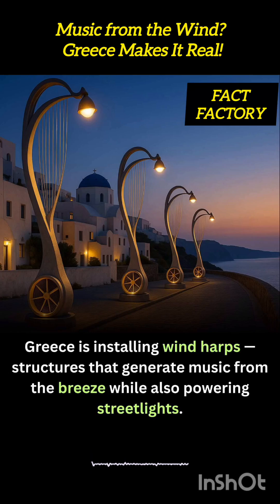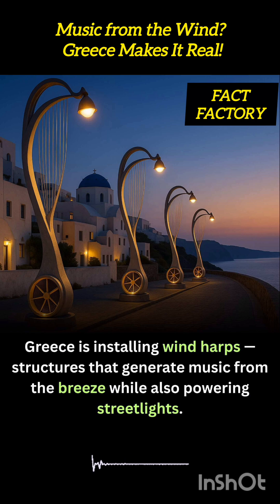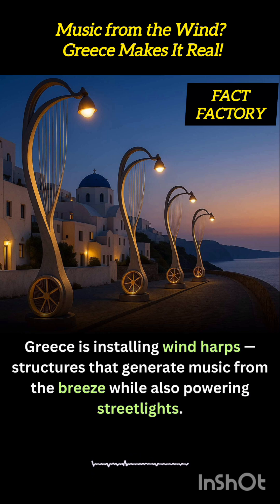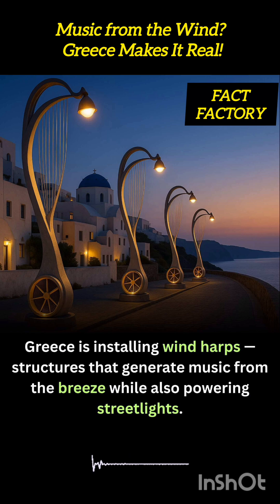Greece’s Wind Harps Turning Breeze into Music and Clean Energy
In the hills of Greece, a new kind of renewable energy installation is turning heads — and creating beautiful music. Known as Wind Harps, these innovative structures combine art, acoustics, and clean energy engineering to transform the breeze into both sound and power.

Each Wind Harp consists of specially tuned strings and integrated micro-turbines. As the wind passes through, the strings resonate to produce natural melodies, while the turbines quietly generate electricity. This blend of culture and sustainability reflects Greece’s growing commitment to eco-friendly innovation and renewable energy.

Beyond their poetic charm, the Wind Harps provide real-world benefits: they supply clean, local power, support off-grid communities, and serve as tourist attractions celebrating the harmony between nature, technology, and art.

By merging ancient Greek musical heritage with modern sustainability, these harps prove that green energy doesn’t have to be silent — it can sing with the wind. 🌿🎶💨